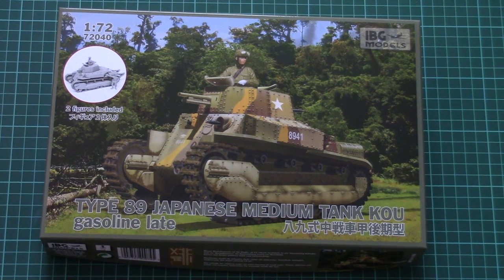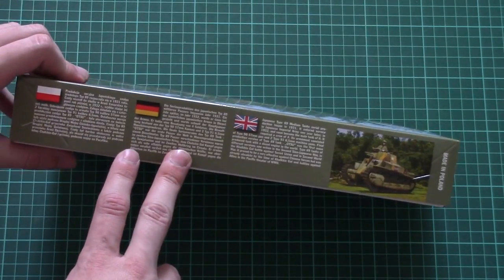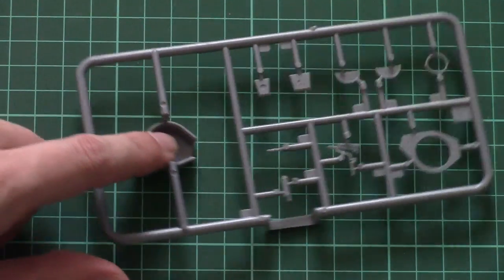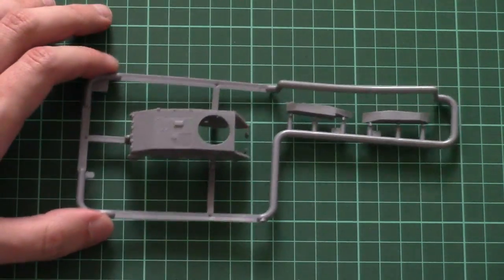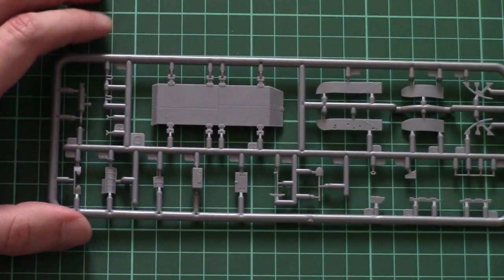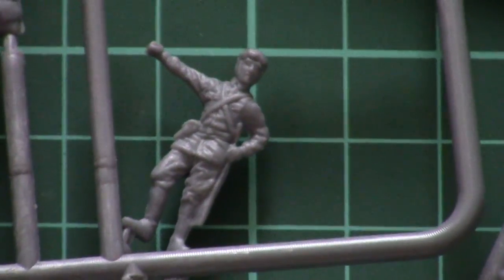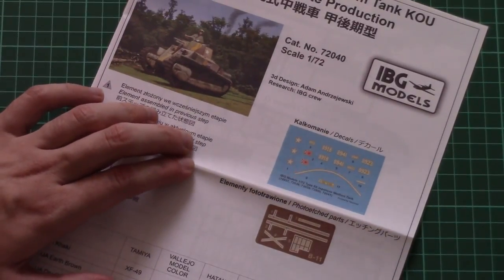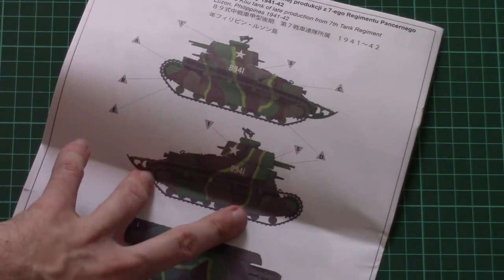IBG Models 1/72 Type 89 Tank (72040) Review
Review with small Type 89 kit from IBG Models.

Обзор с небольшим танком Type 89 от IBG Models.